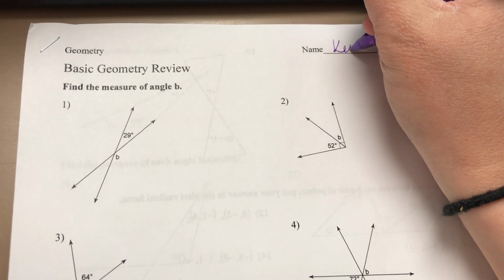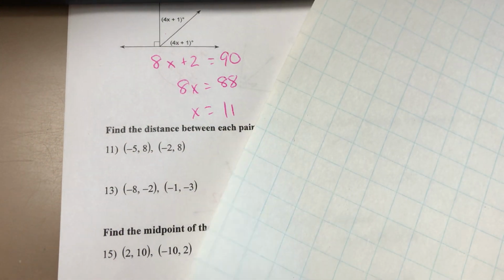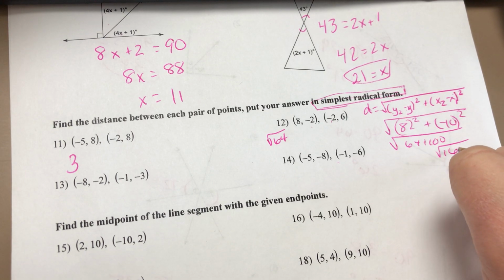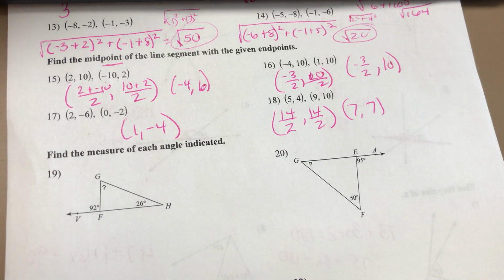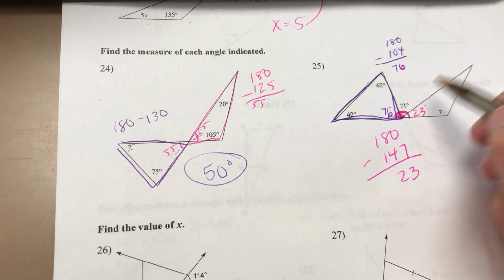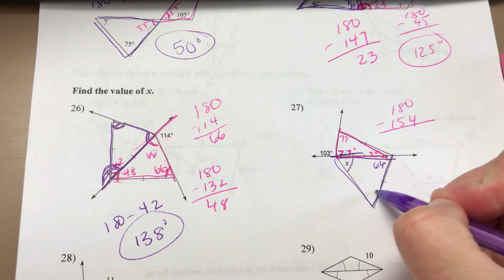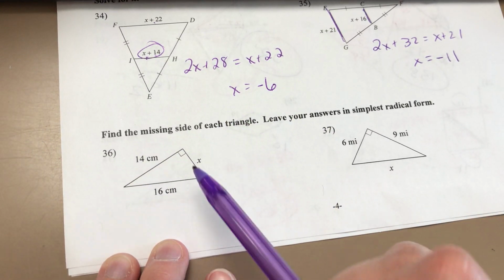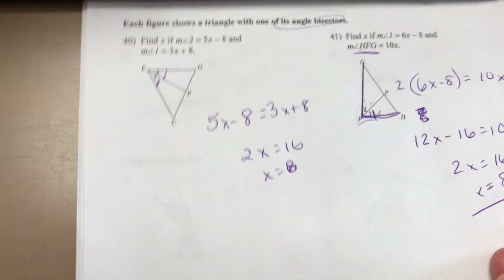Basic Geometry Review